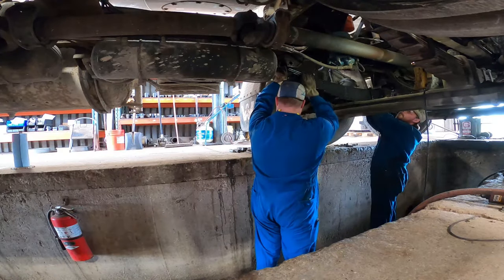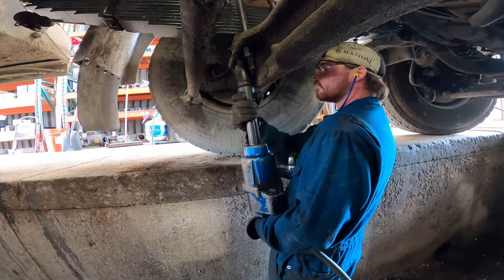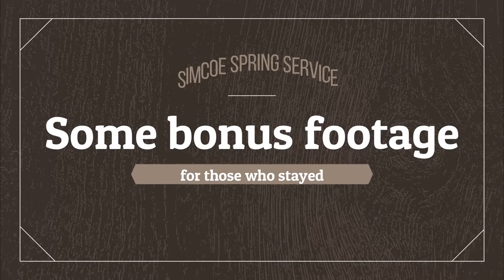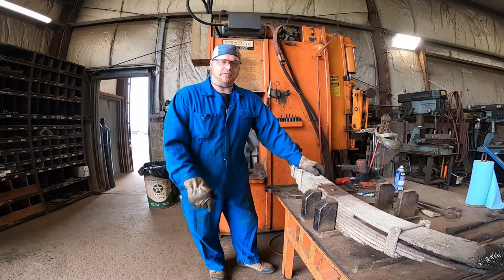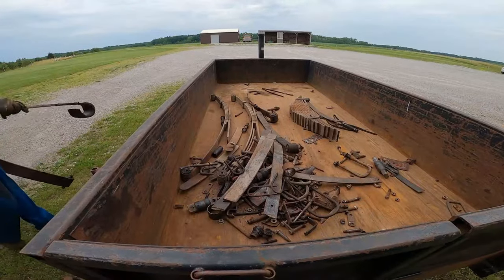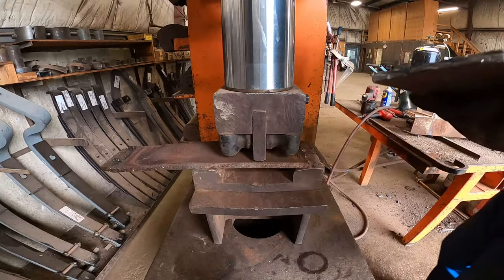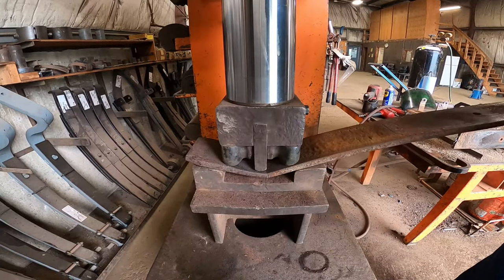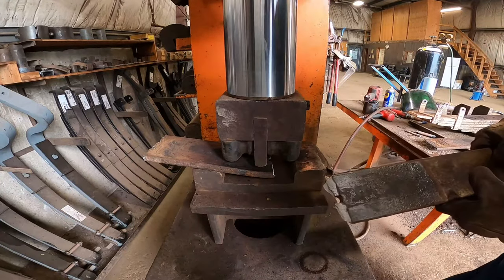Lifting heavy things and breaking spring steel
Every day we slug heavy springs.  We'll show you how we lift these heavy things.
Then I thought i should just break the old springs in my press and show you what that looks like